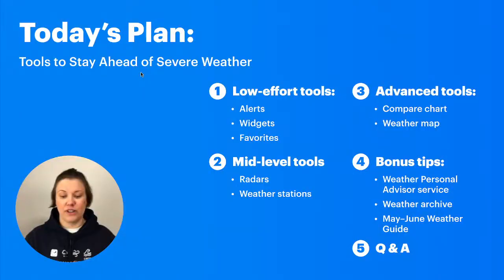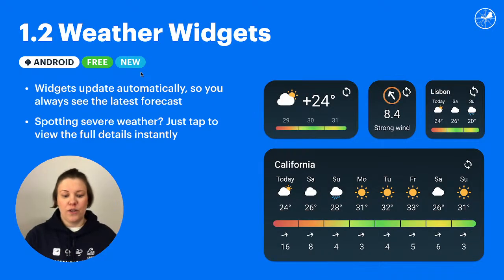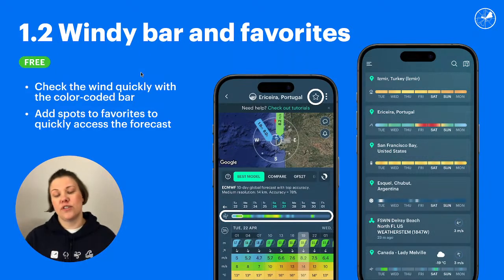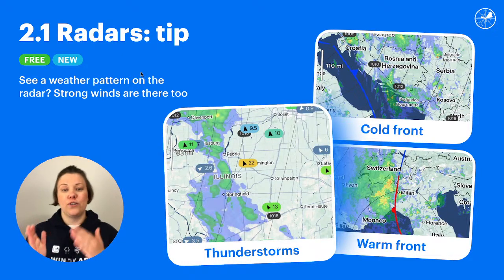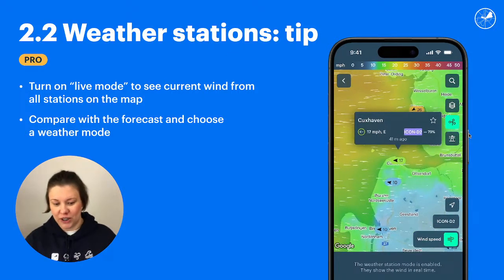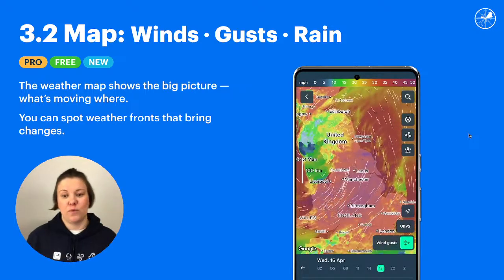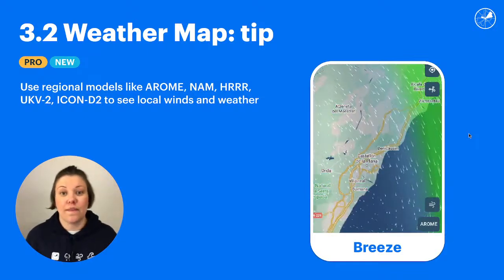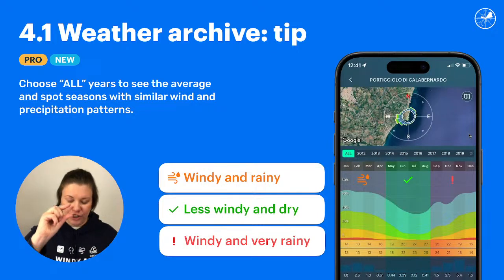Tracking severe weather with Windy.app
Tune in to learn how to track strong winds, heavy rain, and other severe weather using Windy.app’s tools, from simple to advanced.

00:27 Introduction
02:29 Webinar Plan
04:40 Merch Giveaway
06:29 Low-Effort Tools: Wind Alerts
07:51 Low-Effort Tools: Weather Widgets
08:44 Low-Effort Tools: Apple Watch
10:07 Low-Effort Tools: Windy Bar and Favorites
12:14 Mid-Level Tools: Radars
20:23 Mid-Level Tools: Weather Stations
24:46 Advanced Tools: Compare Chart
28:24 Advanced Tools: Weather Map
32:32 EXP3 Weather Model
34:54 Regional Weather Models
36:46 Bonus Tips: Weather Personal Advisor Service
40:20 Bonus Tips: Weather Archive
42:04 Bonus Tips: Weather Guide for May and June
42:58 Q&A and Conclusion

🌍 May-June weather guides are here:
North & South America -